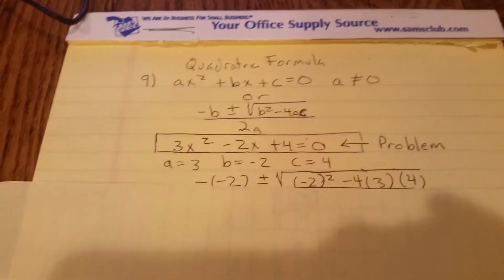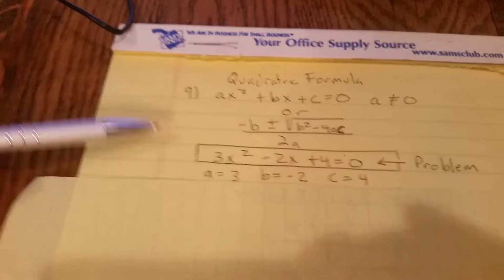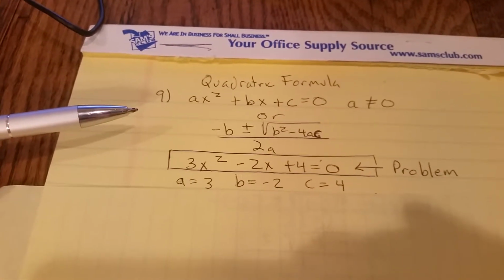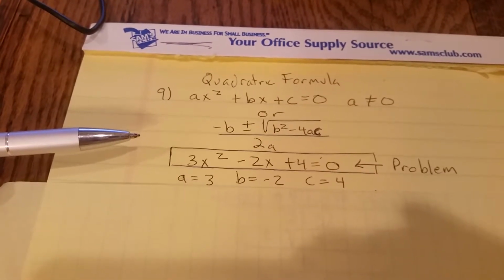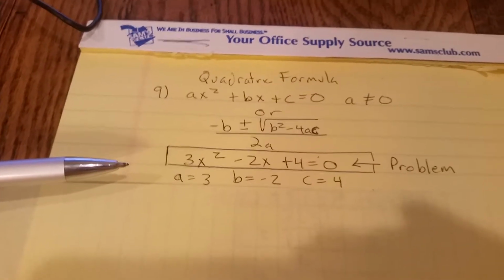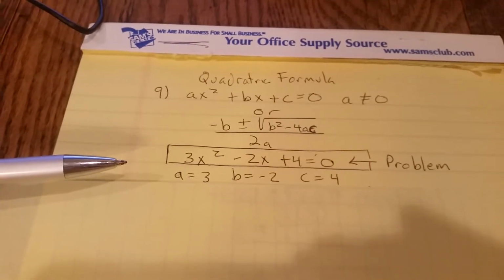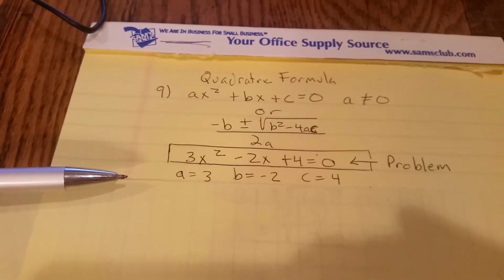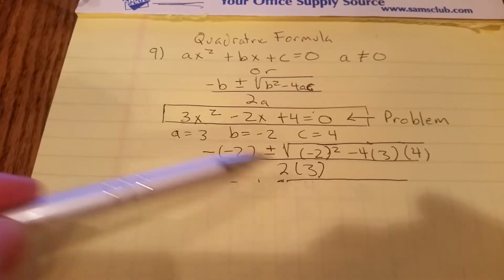HiSET Quadratic Formula